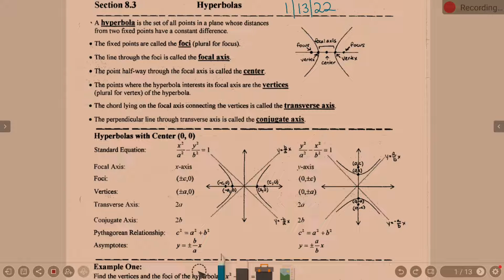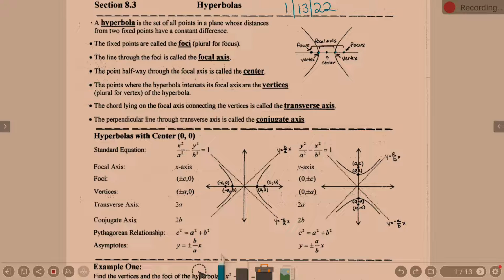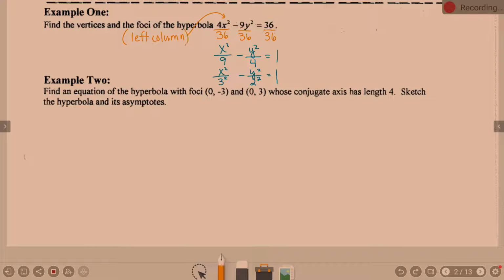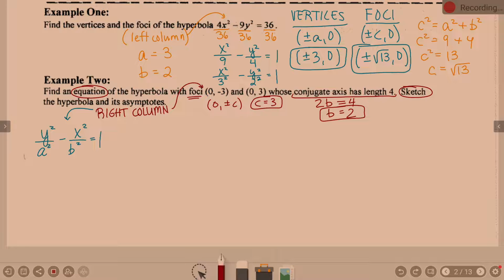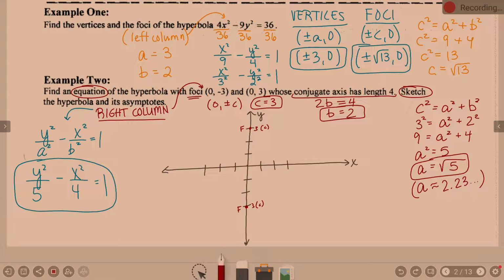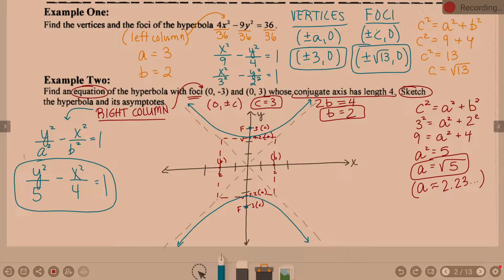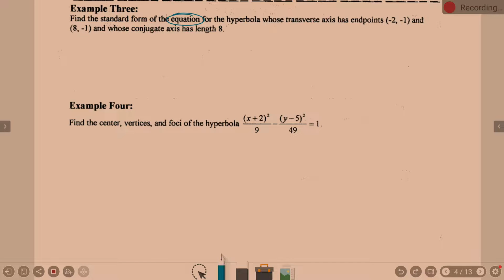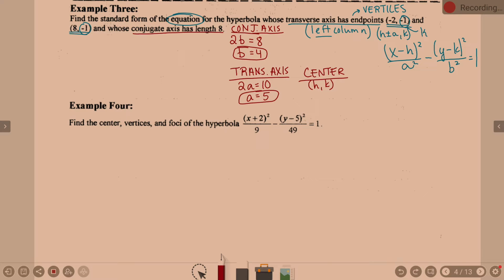Lesson 8 3 Day 1